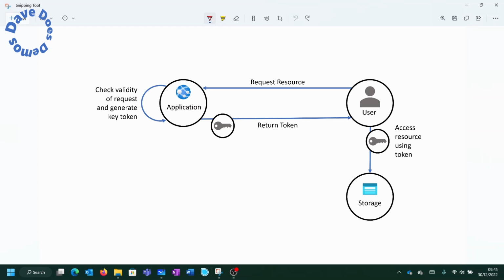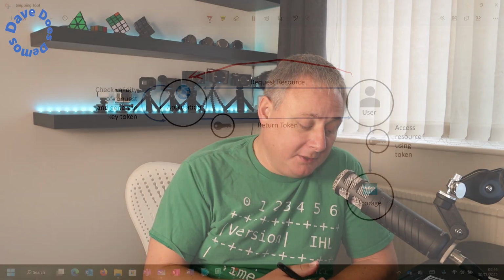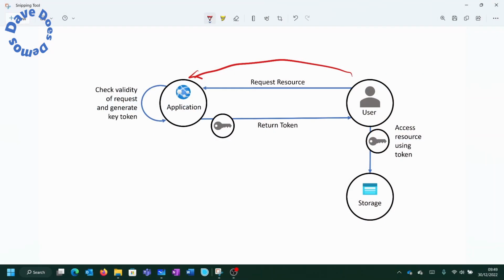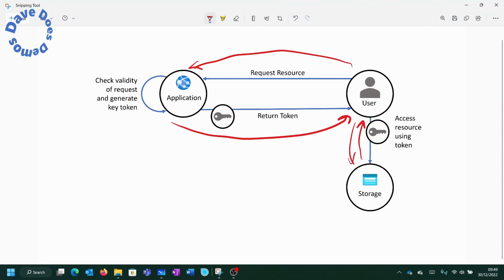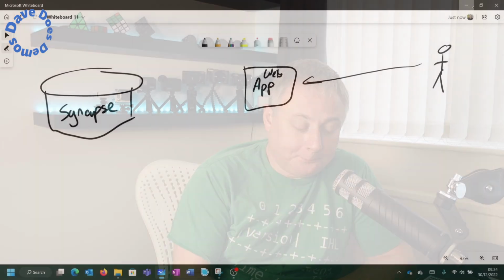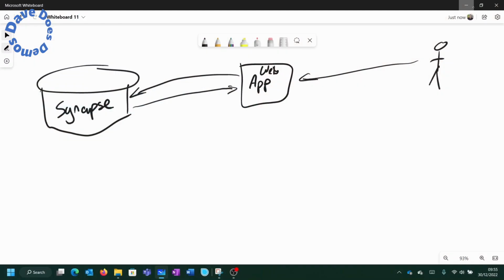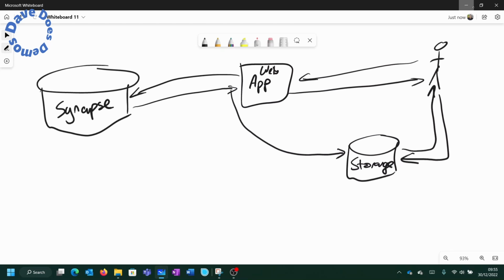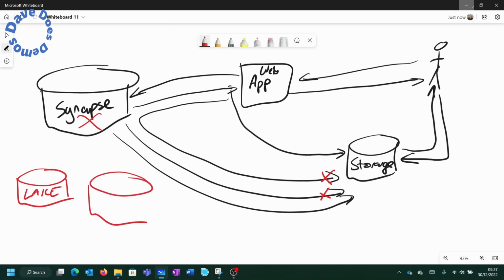Cloud Native Data Sharing with Valet Key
In this video I talk about the valet key architecture pattern, so called because it's similar to the parking valet ticket system. This pattern can be used to offload work from your apps and allow secure downloading of data sets by third parties while reducing operational and infrastructure costs. This pattern uses sastokens which are often misunderstood and wrongly seen as insecure. Used in the right place, this pattern will keep your costs low, your platform scalable, and your users happy and all while being more secure than having all of the traffic flowing through a corporate network.

0:00 - Introduction
3:59 - the pattern
9:21 - why is this useful in data platforms?
18:52 - Wrap-up